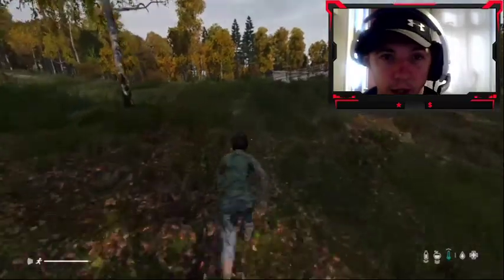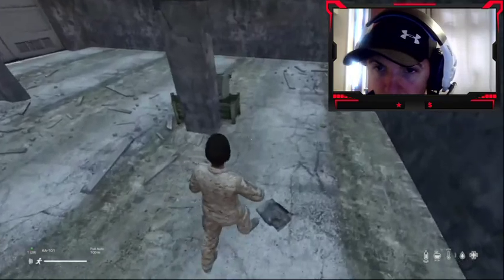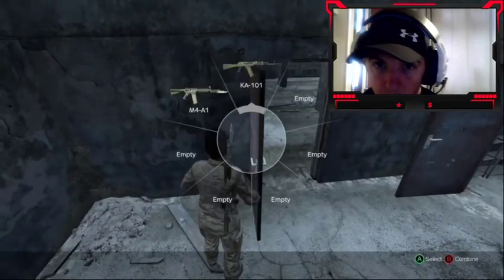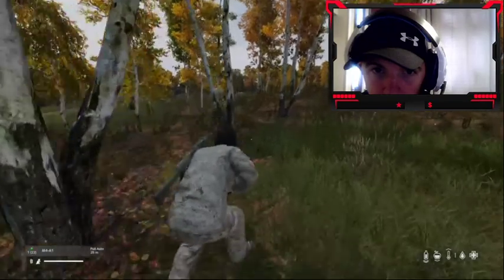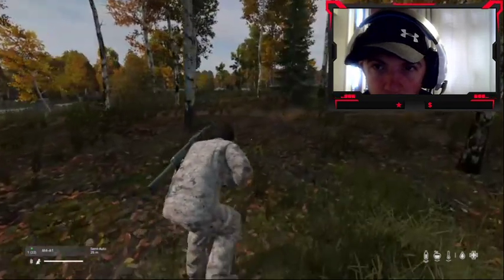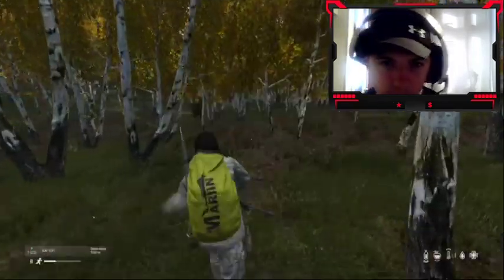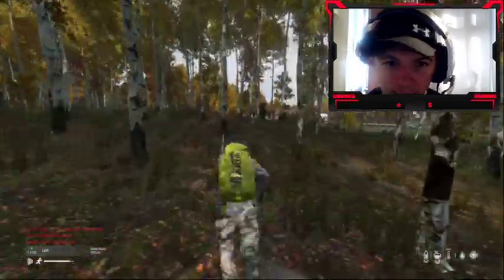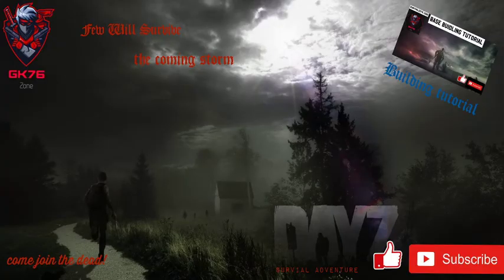Arena Guide Dayz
Arena Dayz Gamplay [DAYZ]
DAYZ- Hi Guys and Girls this video is an Arena video showing the aspects of Gunfights and Survival